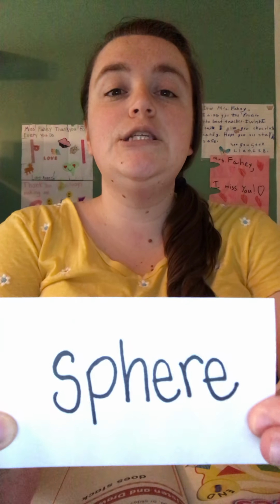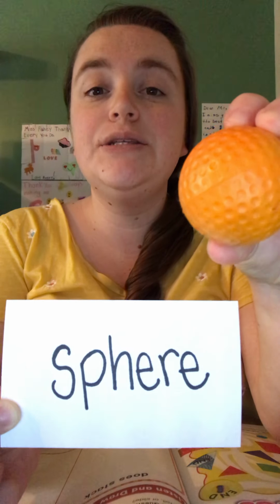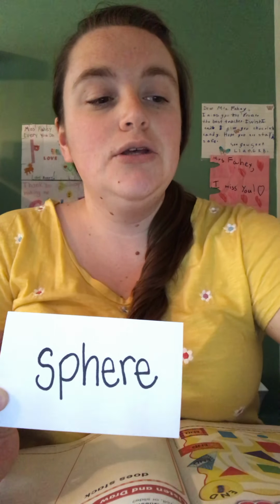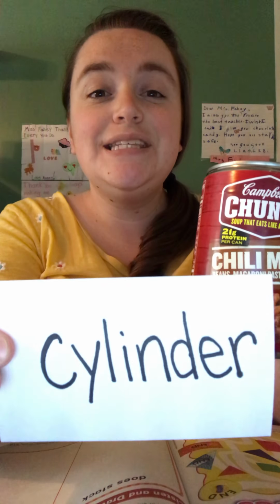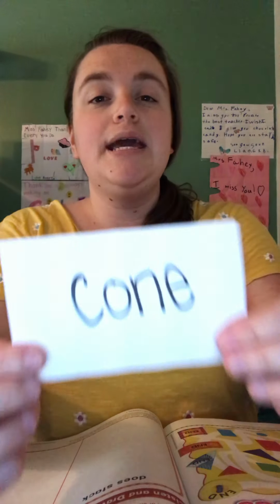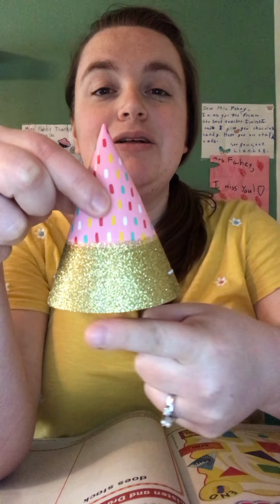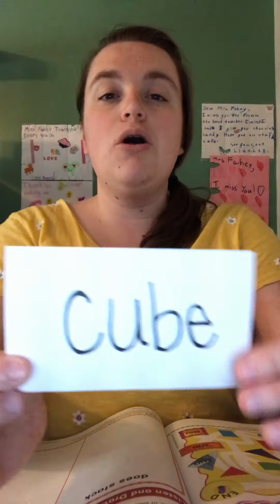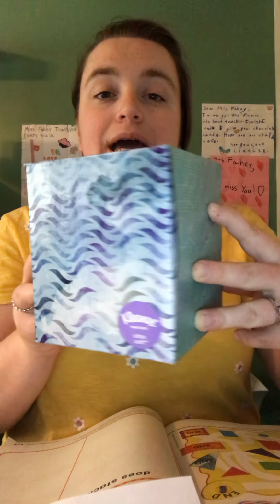Math Ch.10.1, pgs. 413-416